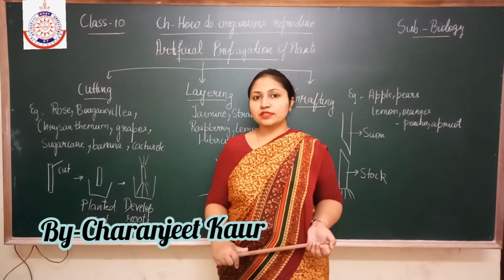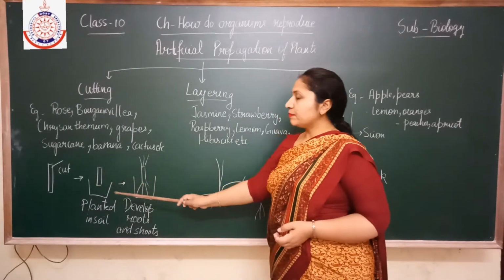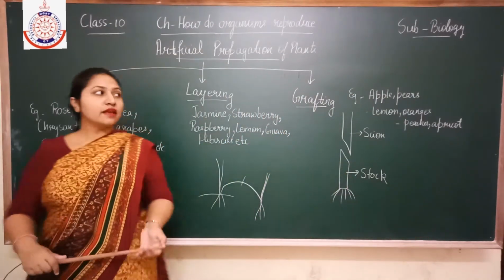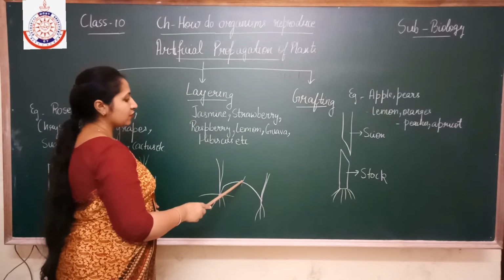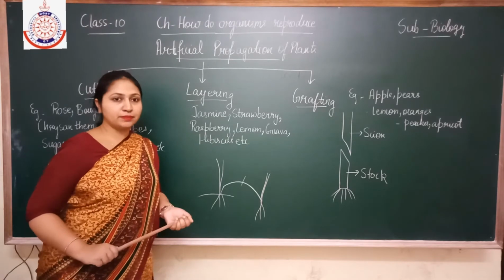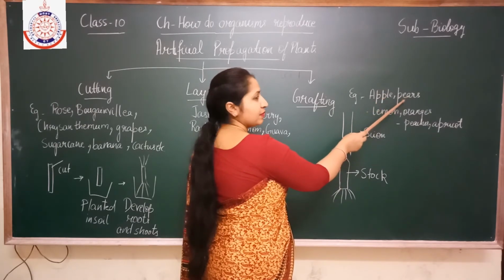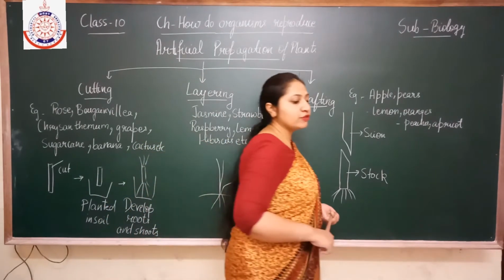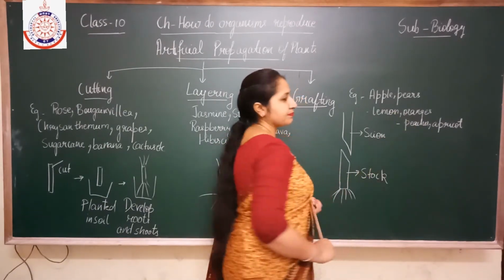How do organisms reproduce class 10 artificial vegetative propagation